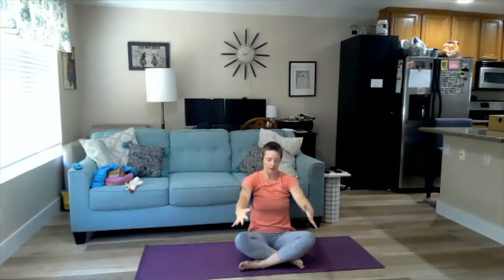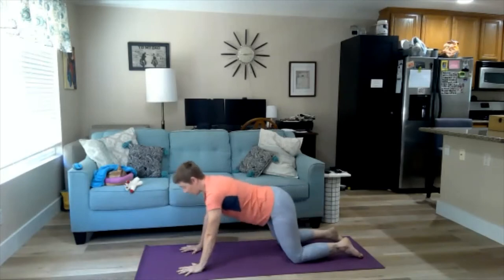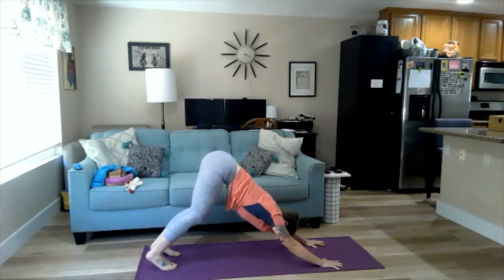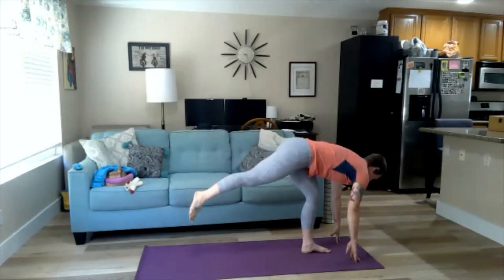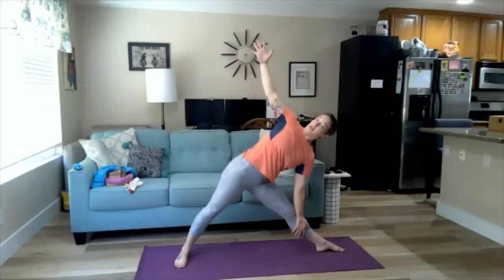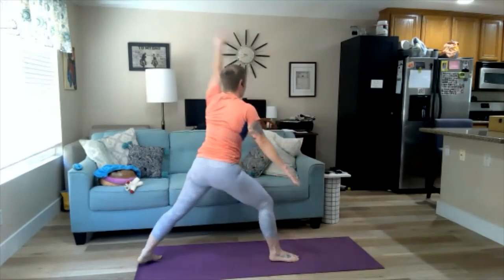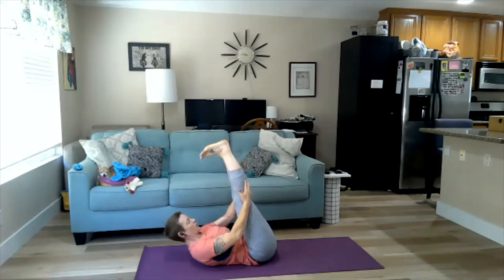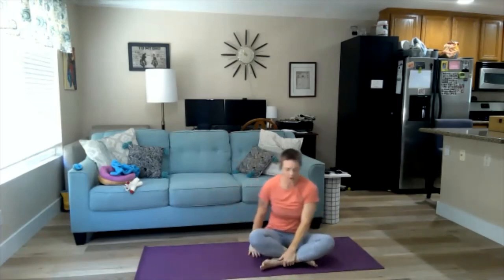23 - Working Toward Balance - Beginning Vinyasa Flow Practice for Regular Folks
I share my personal practice with my friends via Zoom and record every session.  Why not share them here as well!

These videos, however low-tech or imperfect, are for those who would like to get a good practice in: without unrealistic expectations or apologies.

This is a beginner vinyasa flow practice for those real life people that are looking to feel better and get on with their day.

Please listen to your body and push only as far as it wants to work today.  It's ok to challenge yourself, but don't force yourself to do more than it is ready for.